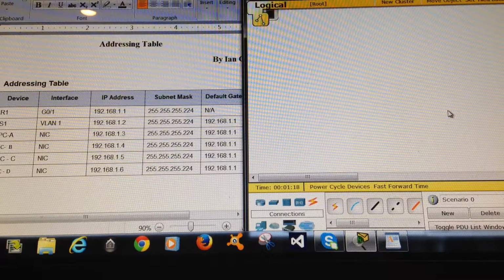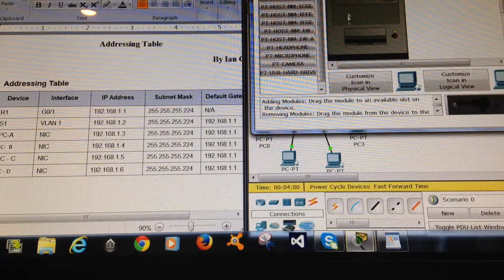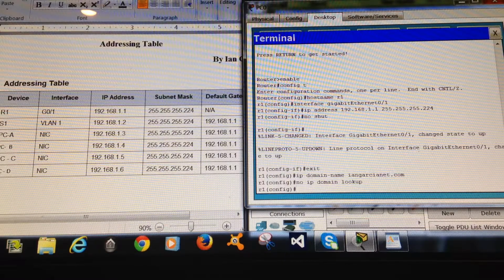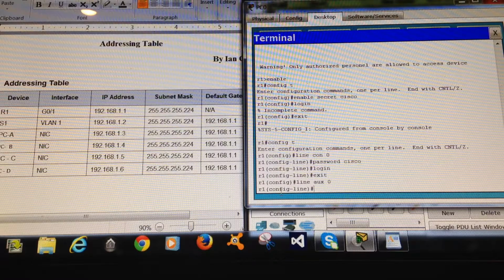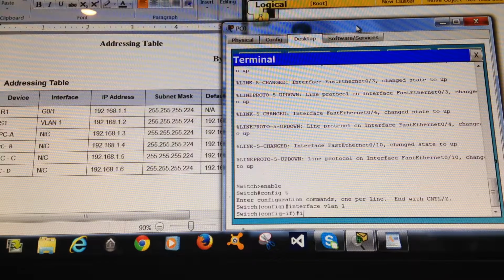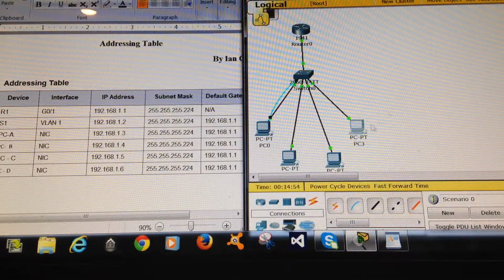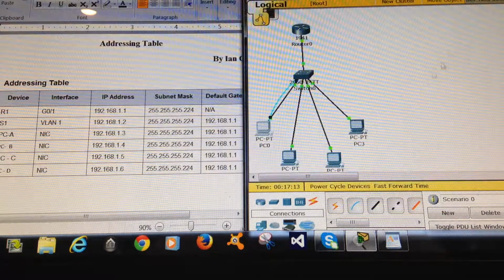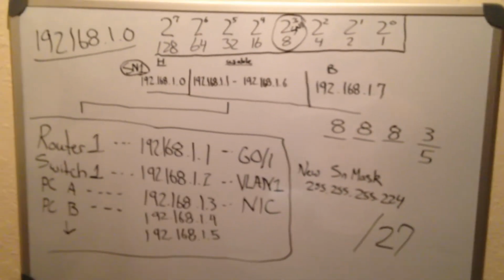Creating a Simple Network using Packet Tracer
This is a sample video of me creating a simple network, configuring the devices, and  using the latest installment of packet tracer.  All of my subnetting is towards the end of the video.